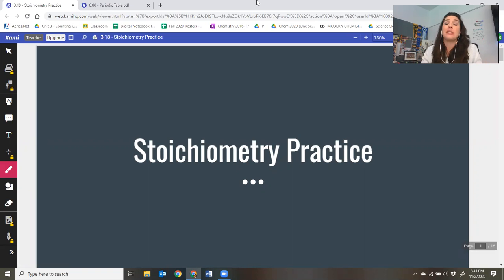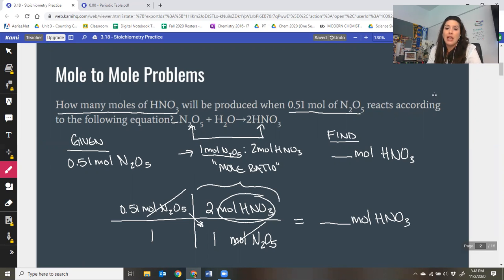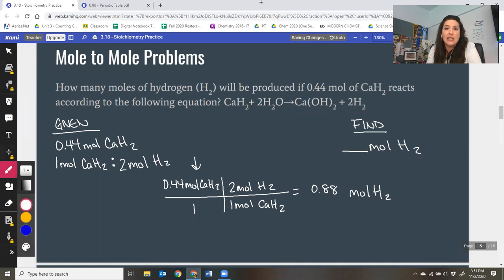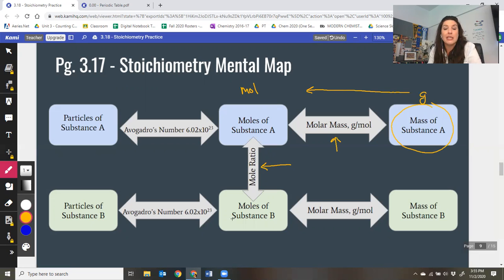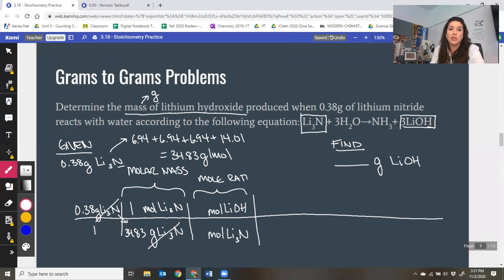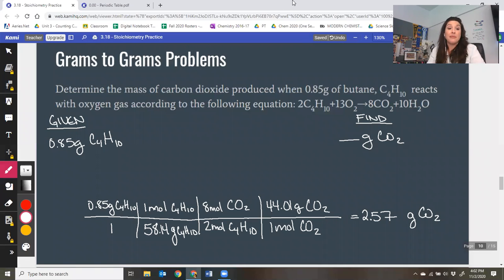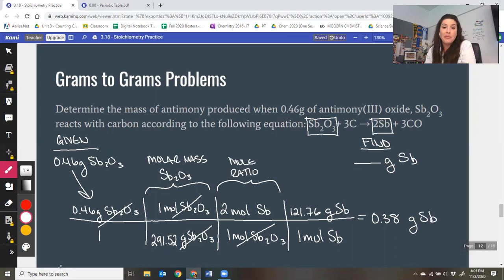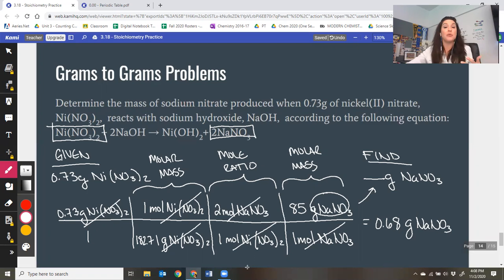Stoichiometry Practice Problems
Ms. Sanner demonstrates mole to mole stoichiometry problems and gram to gram stoichiometry problems.